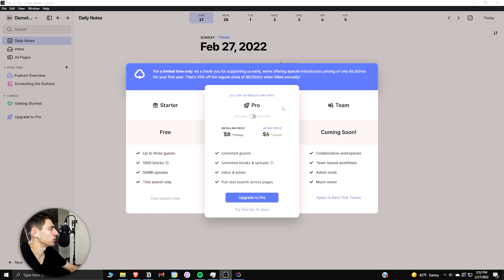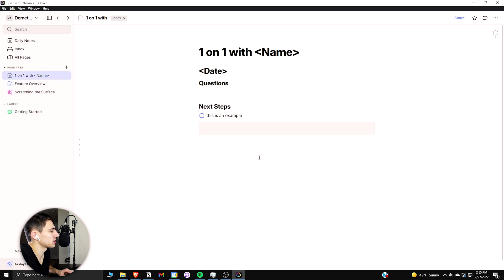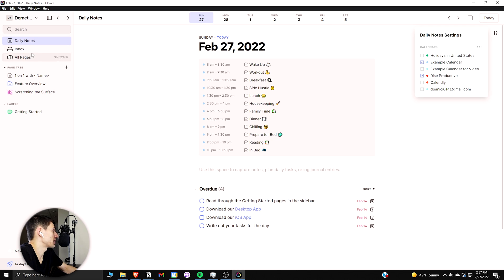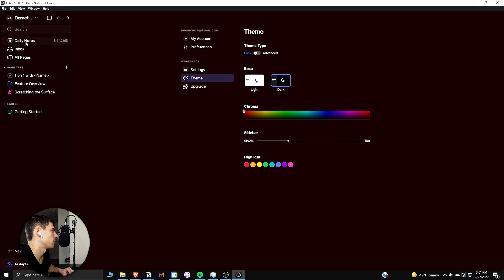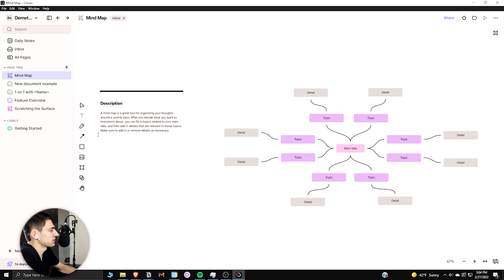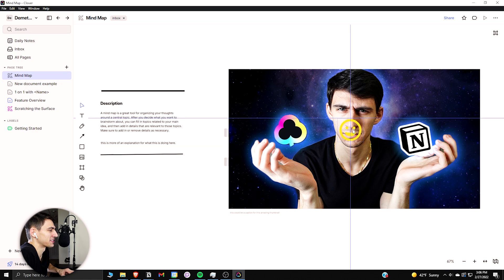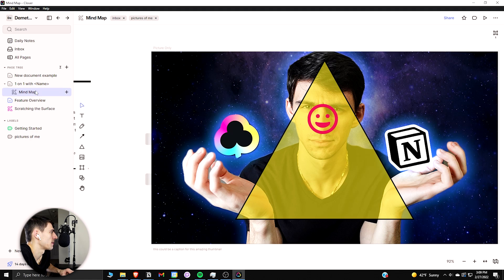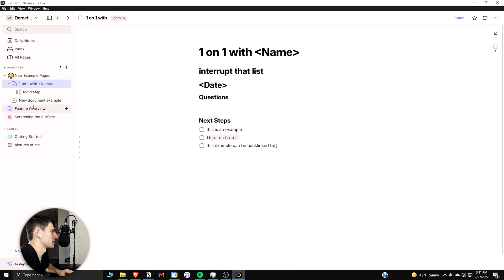Is Clover BETTER Than Notion?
Clover is a note-taking/productivity app that has some awesome functionality and some that are even better than Notion. The Clover app is can be used as a great digital notebook / daily planner that is available on Windows, Mac, and iOS but is it really a Notion alternative? This video will give you a brief overview of Clover and will help you give that question a clearer answer.

⏰ TIMESTAMPS:
0:00 - Clover
3:40 - A Neat Feature
5:24 - Notion Doesn't Have This